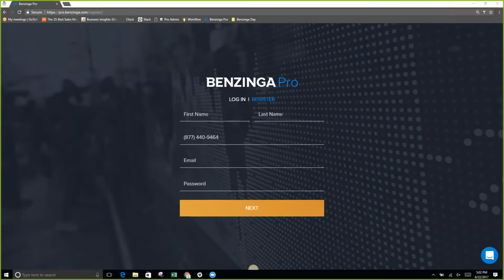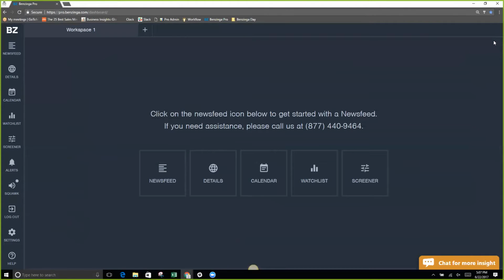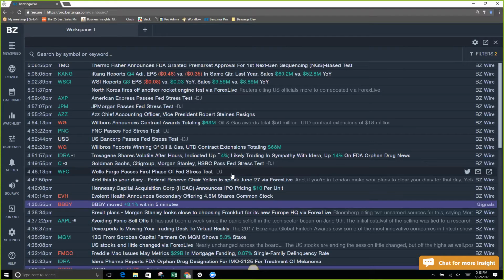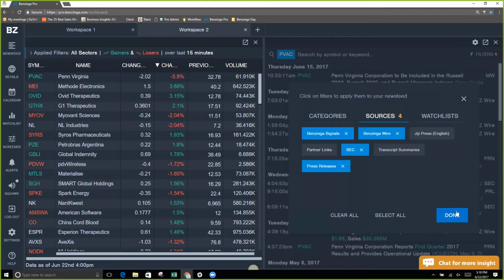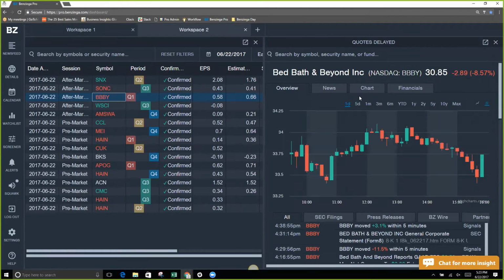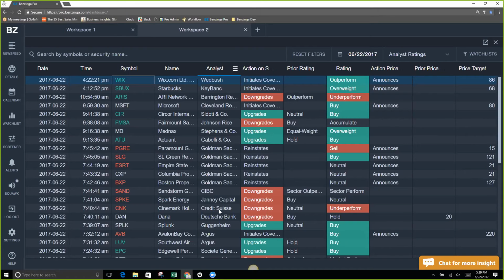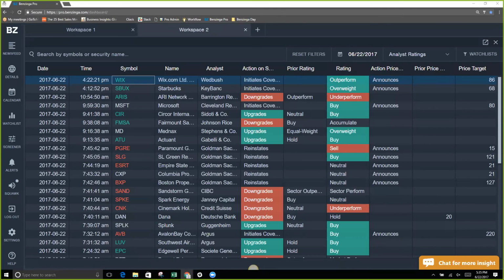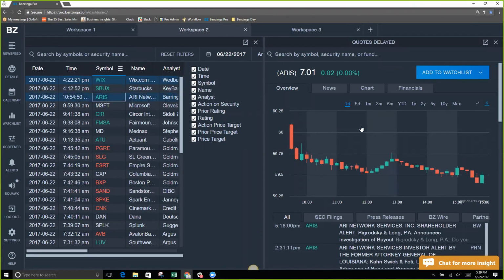How to Trade with Analyst Ratings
Start a free 14 day trial at pro.benzinga.com